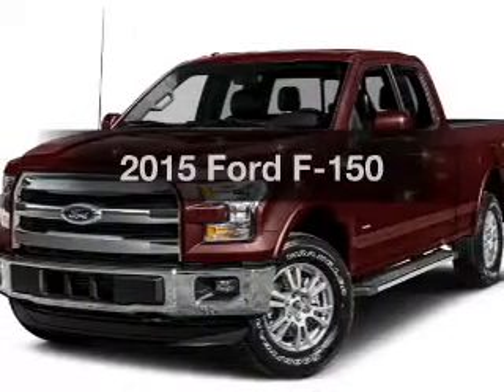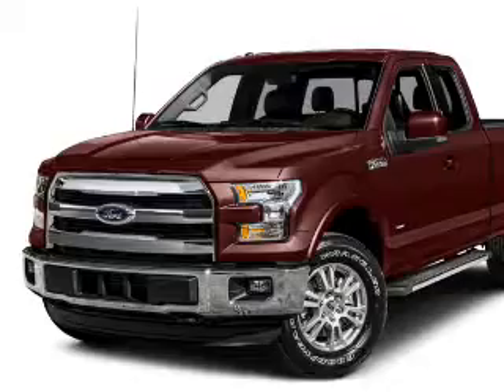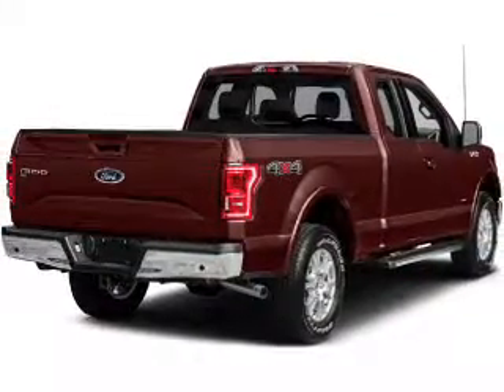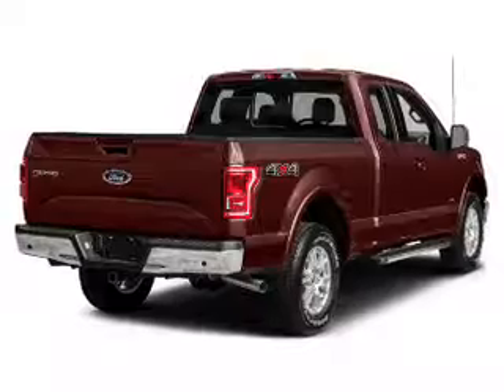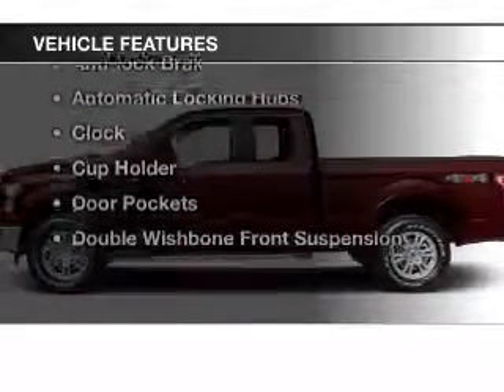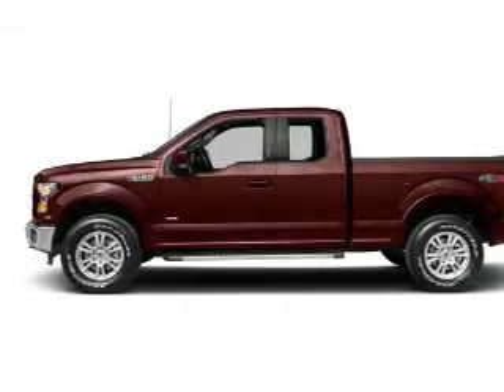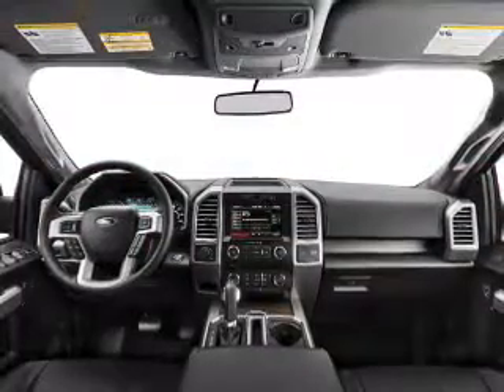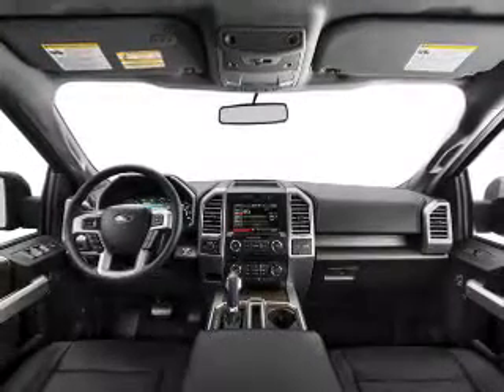2015 Ford F-150 - Hemlock MI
Year: 2015
Make: Ford
Model: F-150
Engine: 5.0 L, 8 cylinder
Transmission:
Exterior: Black
Miles: 7

111 E. Saginaw St.